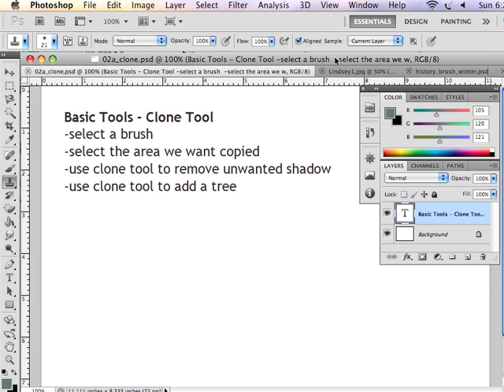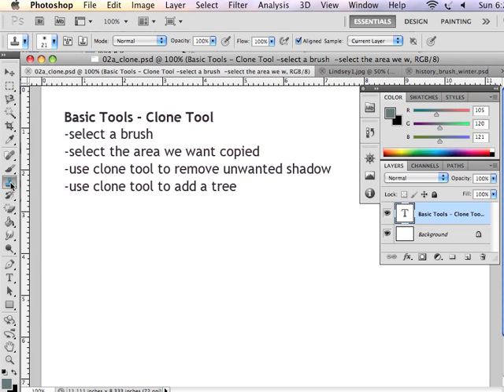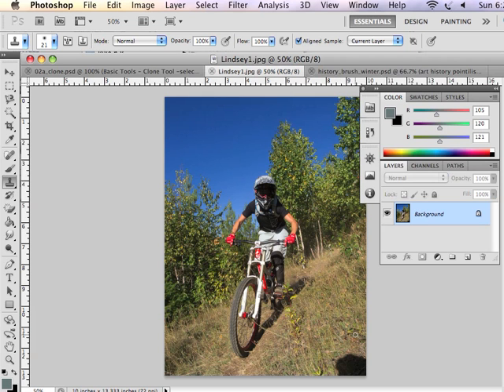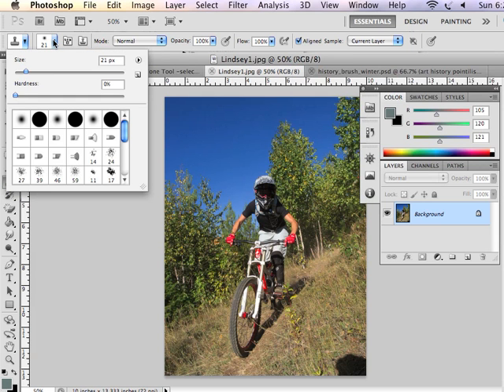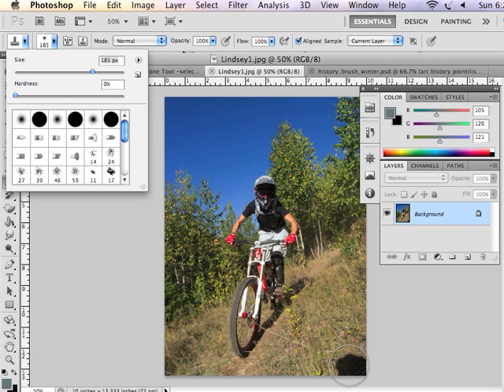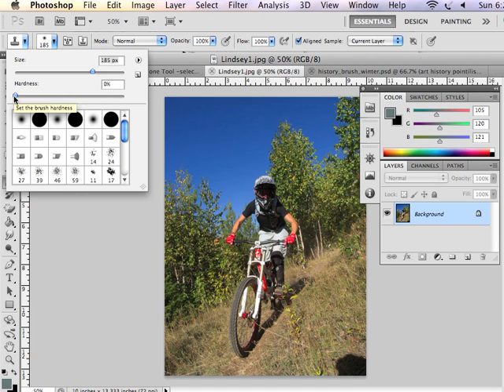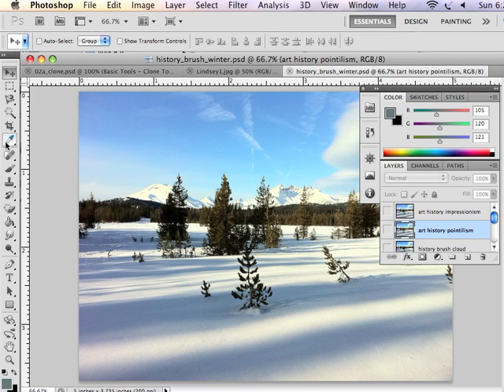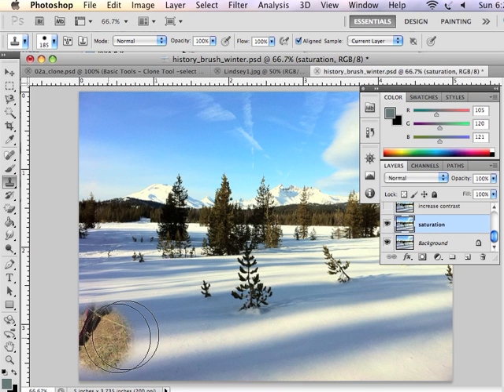Basic Photoshop Tools - The Clone Stamp Tool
Using the clone stamp tool to remove unwanted shadows, or add additional items.